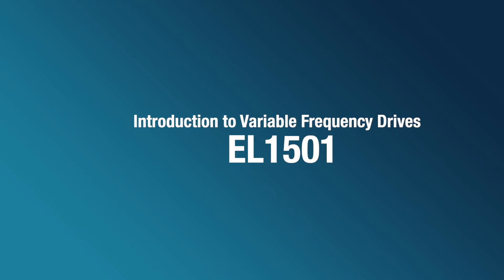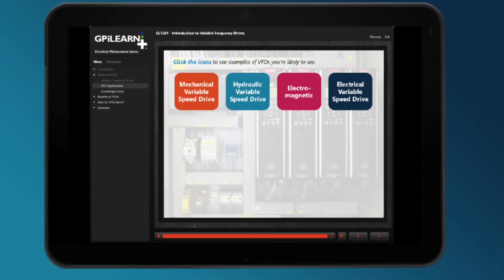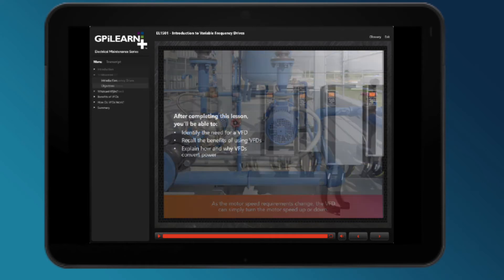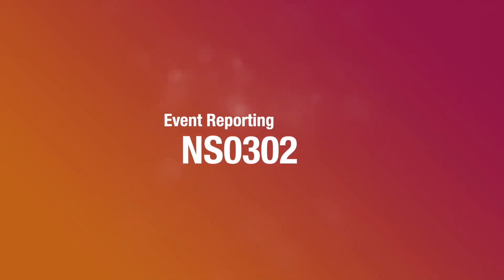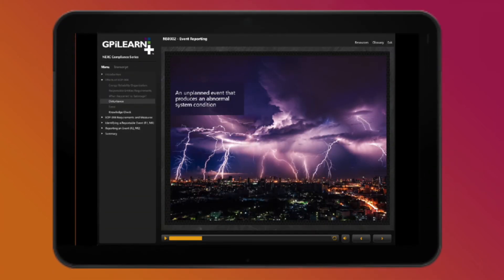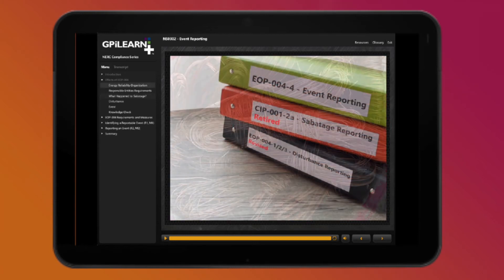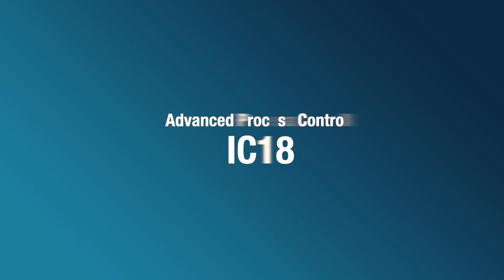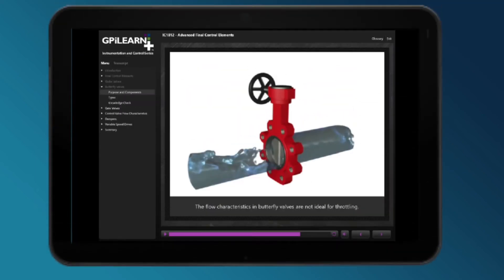Quarterly GPiLEARN updates Q2